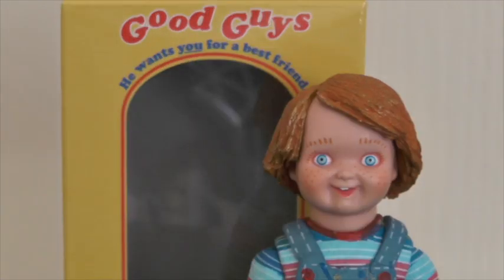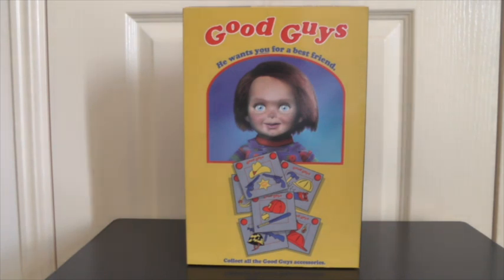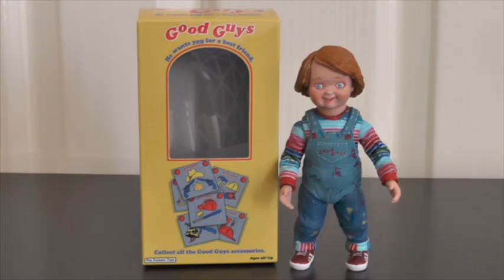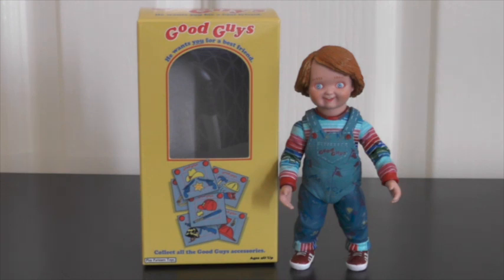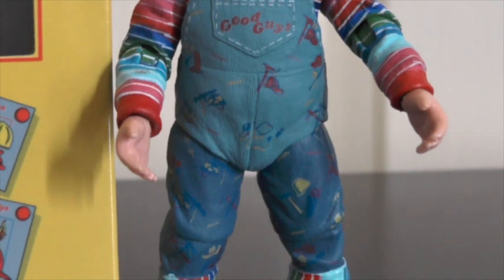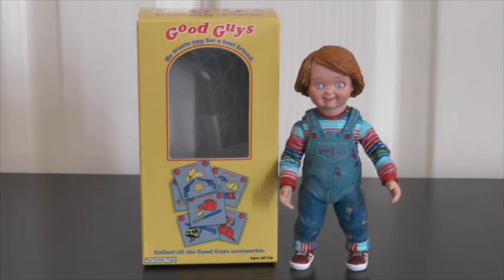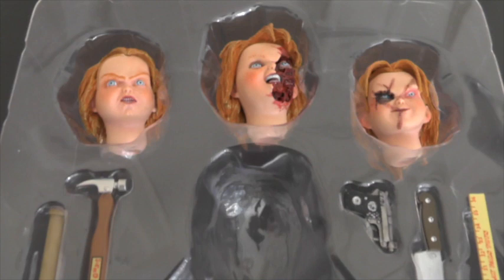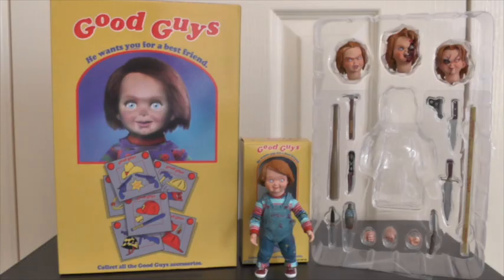Ultimate Neca Chucky Figure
Here's a quick overview of the Ultimate Neca Chucky Figure.  Such a cool figure, with lots of accessories.